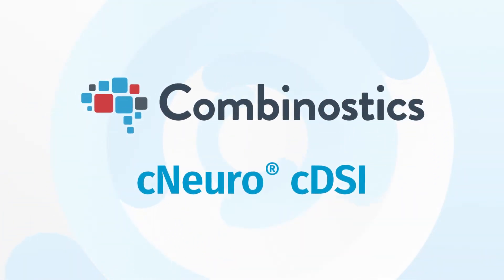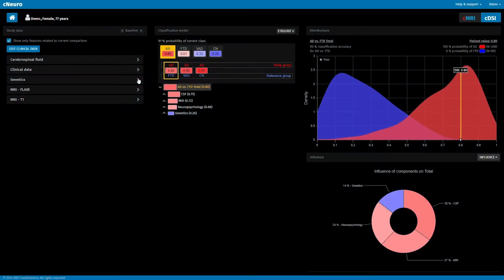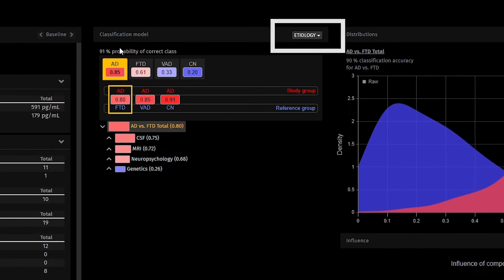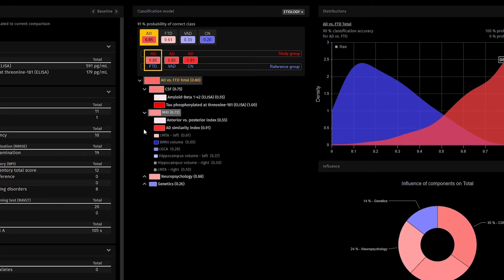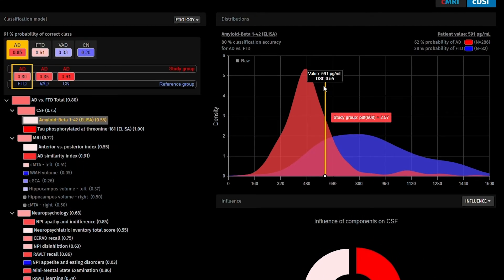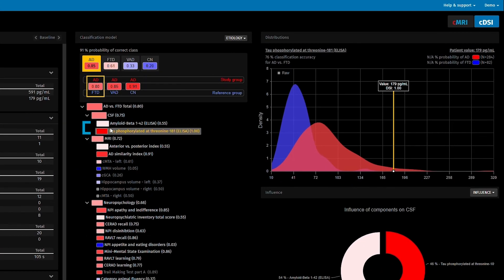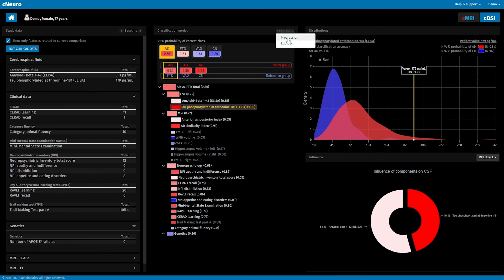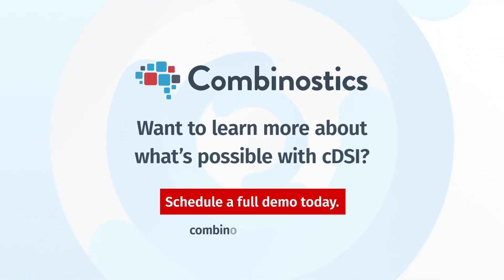Overview of cNeuro cDSI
This video shows how different biomarkers, including imaging, CSF, neuropsychology, and genetics can be combined in a machine learning system that supports the clinician in management of patients with memory disorders.